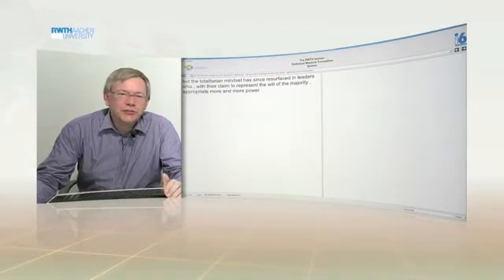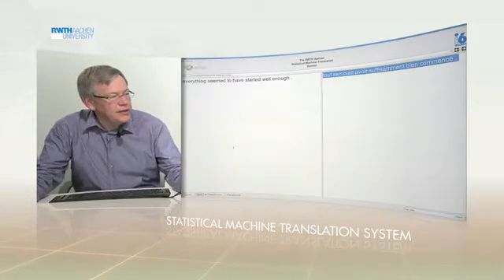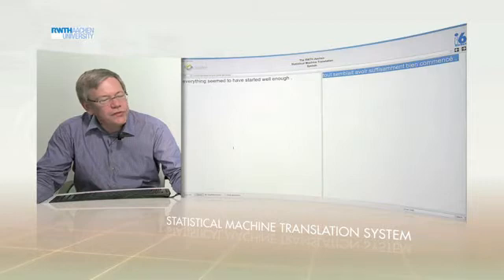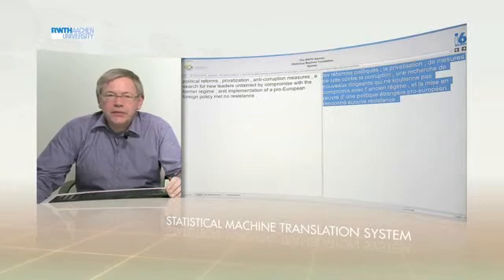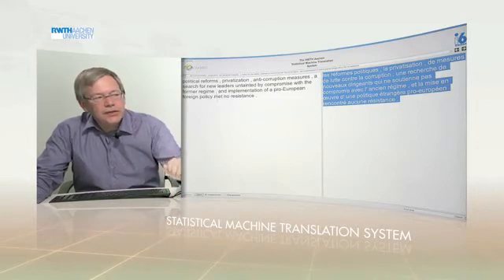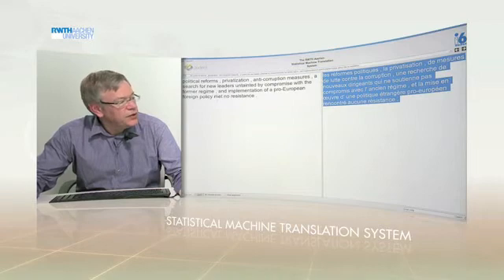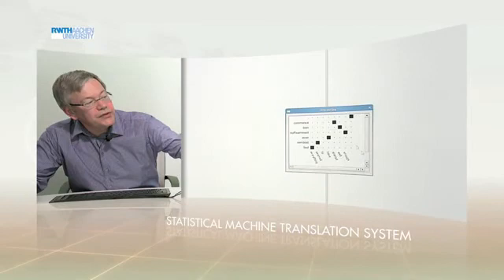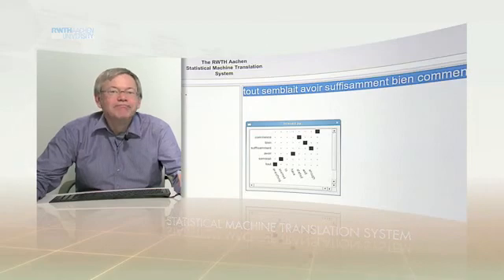Statistical Machine Translation System - RWTH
Quaero Demo Session at Technicolor
20 October 2010